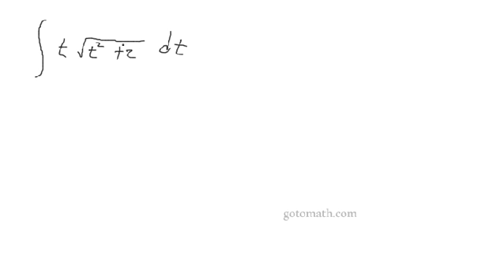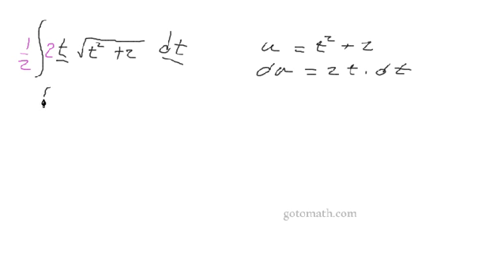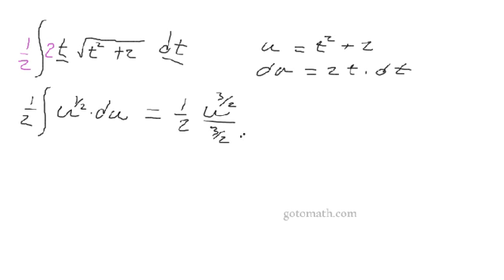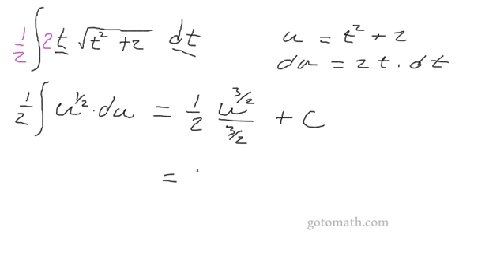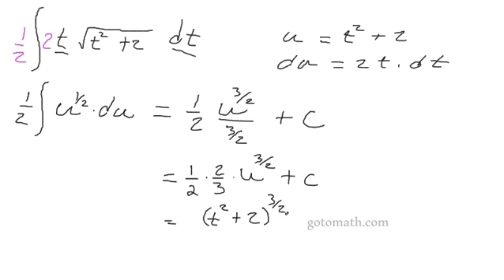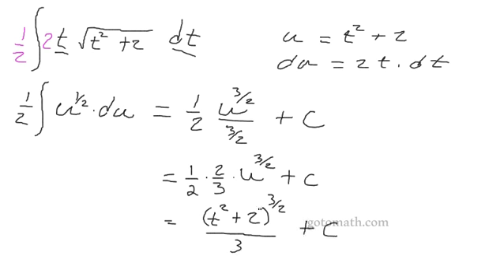Calculus 1 Integration Indefinite Integration by U Substitution part 2